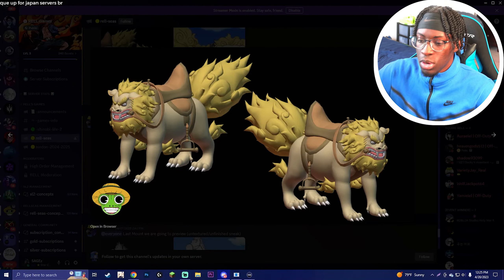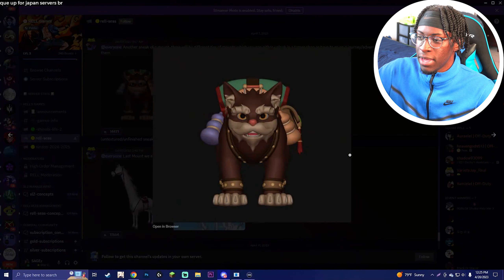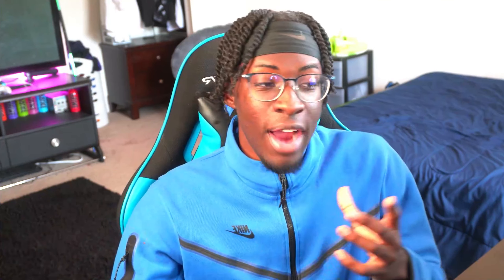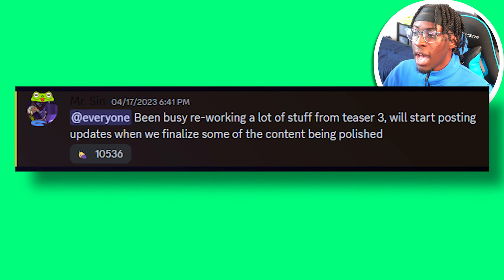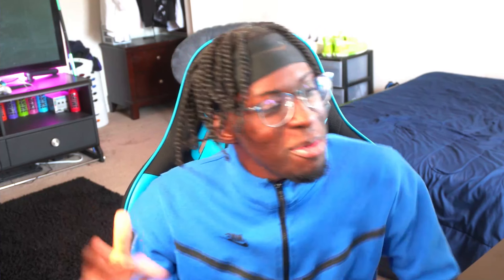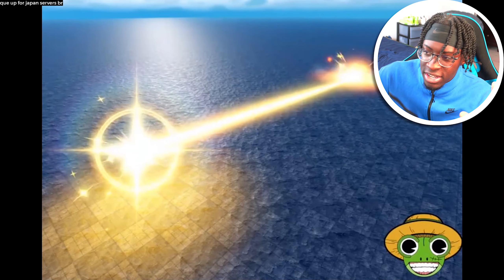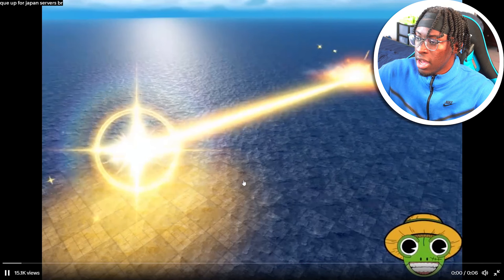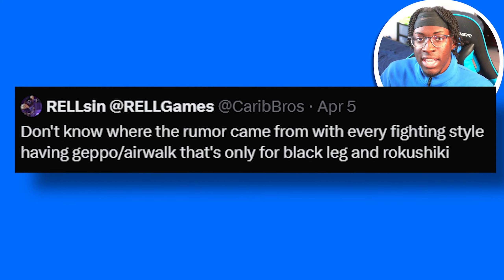An UPDATE On RELL Seas, Pika Sneak And Quality Of Life Gameplay Mechanics (Roblox)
MY ROBLOX•SAGEz_YT